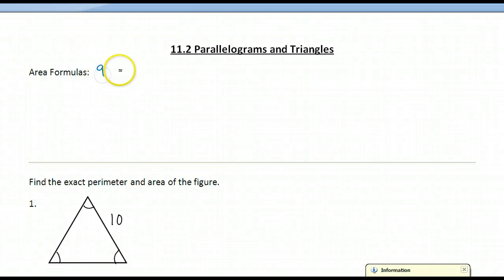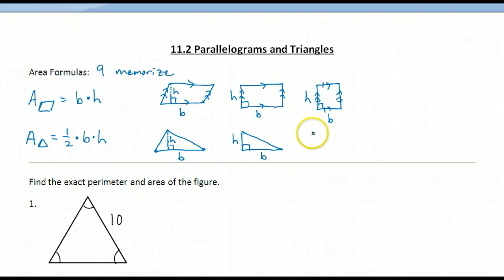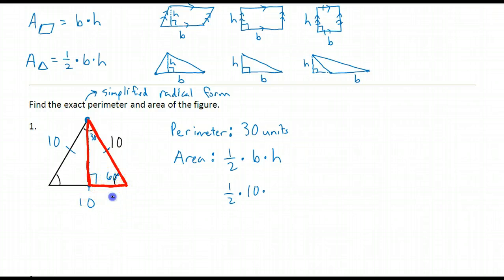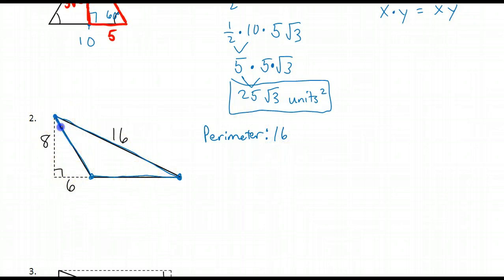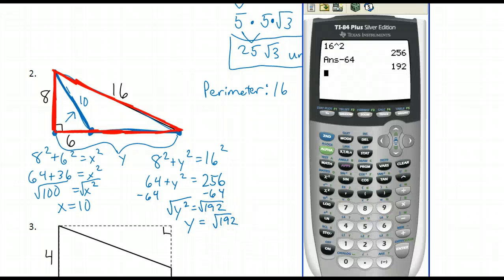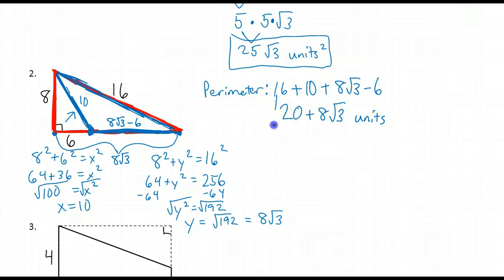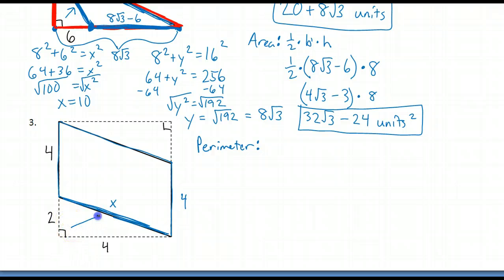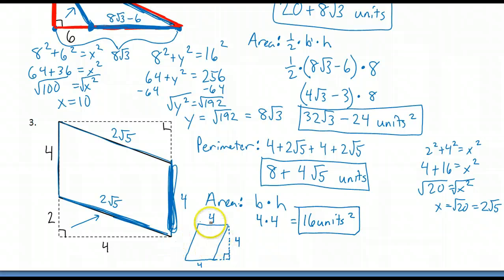11.2 Parallelograms and Triangles